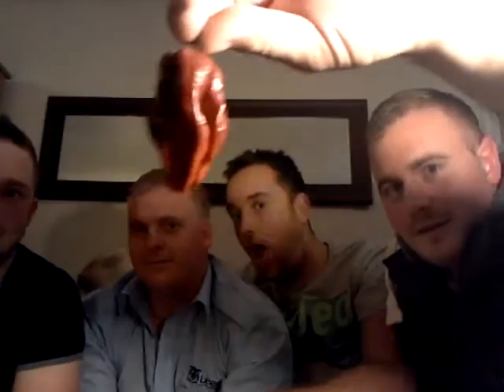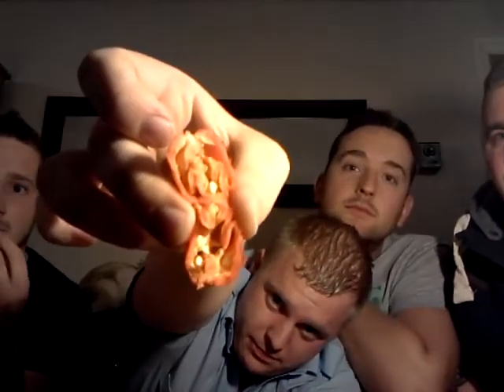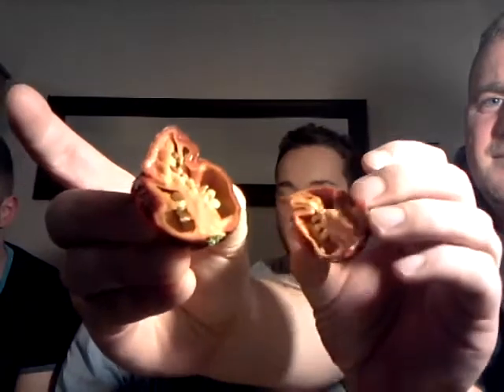Chilli challenge with Nick, Jonny & Billy!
So the four of us decided to join forces and have a bit of fun with my tubload of chillies. Big thanks to Terry Smith and Steven Blair for supplying the pods!